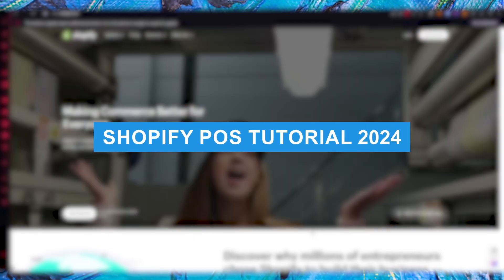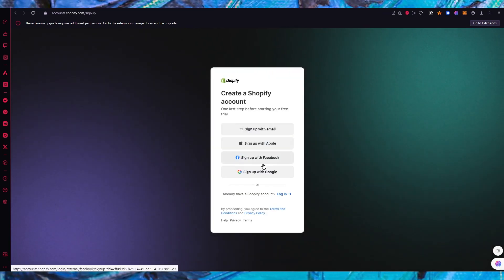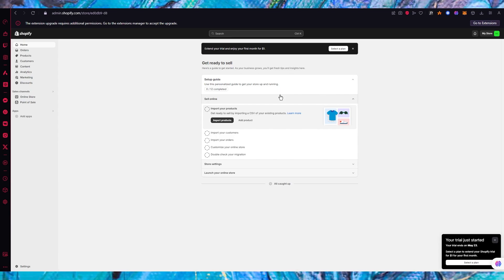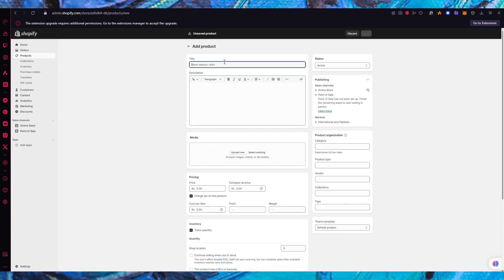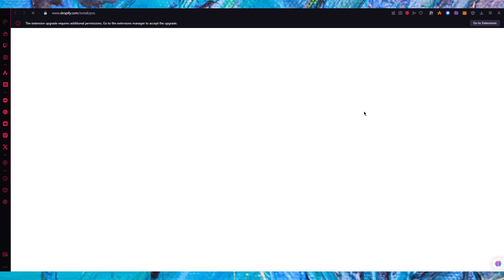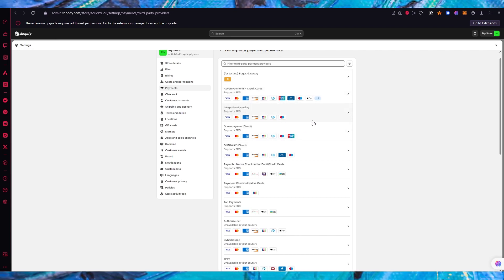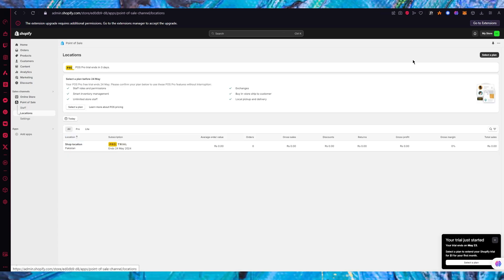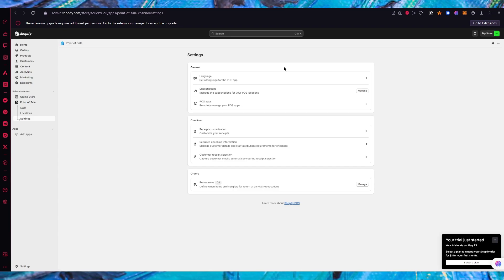Shopify POS Tutorial 2024 ( Step-By-Step )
✅ Sign up for a FREE Shopify trial and pay $1 for your first full month

In this video, we show you Shopify POS Tutorial 2024 ( Step-By-Step )

This supports our channel's content creation. The information shared here comes from online sources, our experience, and books we've read. Do your research before decisions. You're responsible for your digital marketing choices.
Transcript